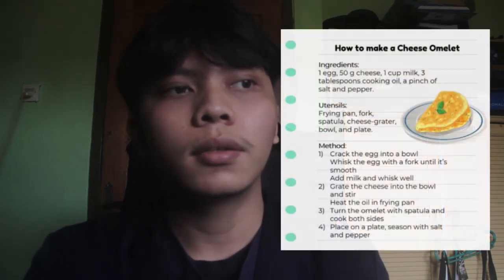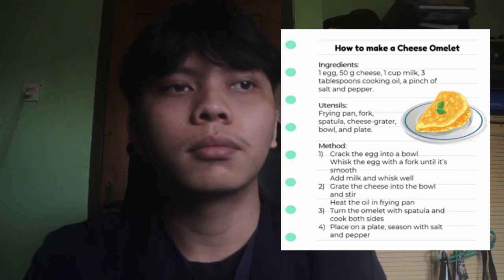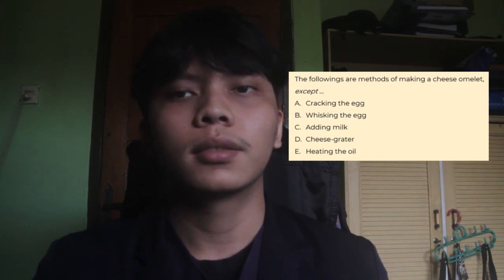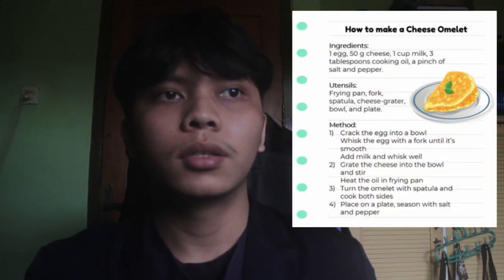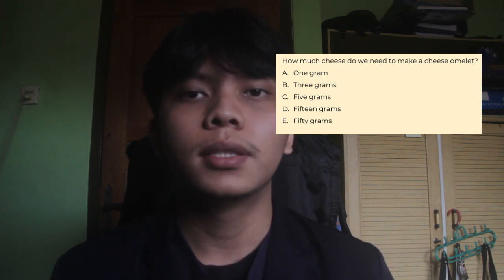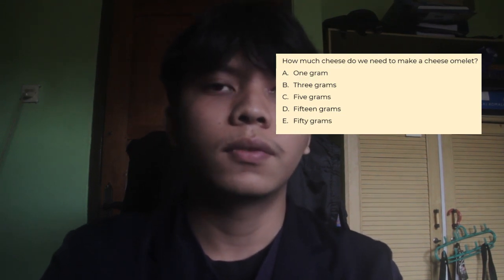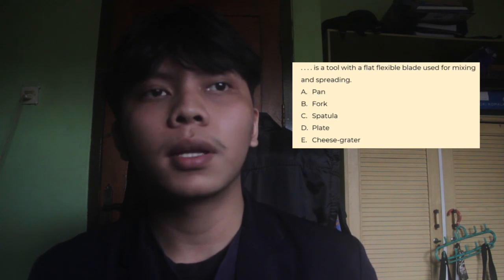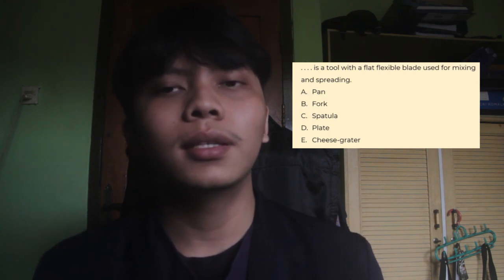First Meeting of PLP SMAN 11 Garut 2021 by Fahmi Aziz Muttaqin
Introduction & Procedure Text Material